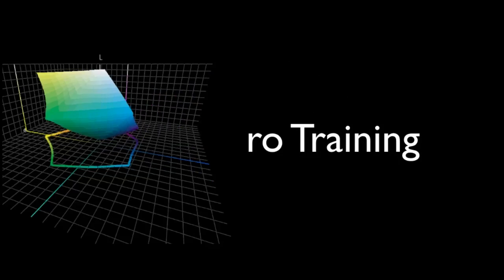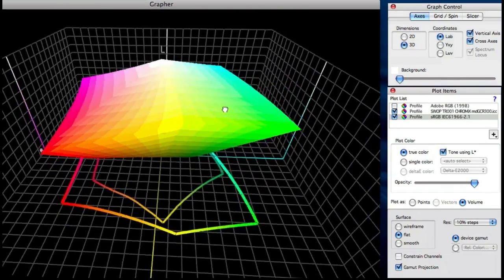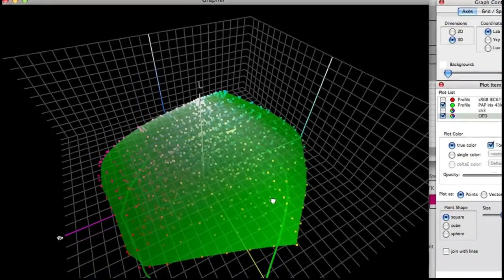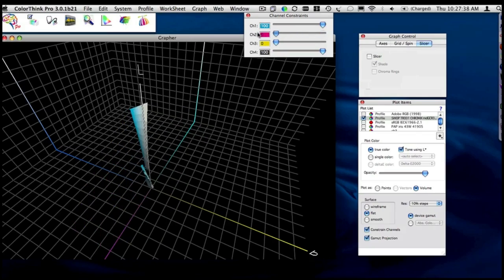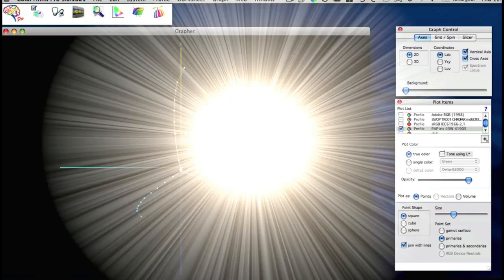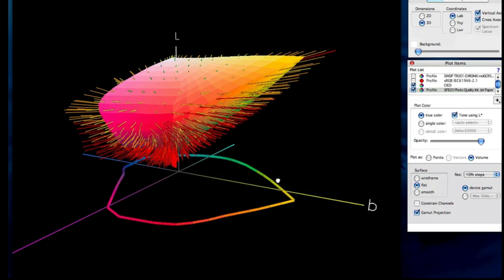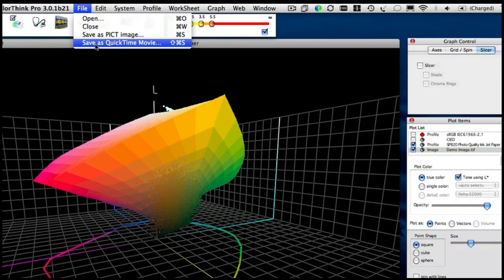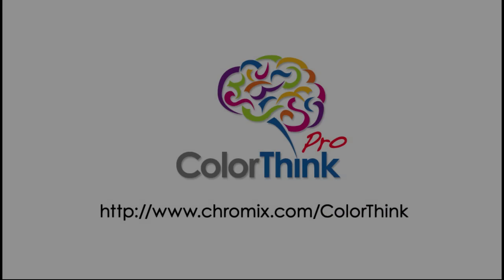ColorThink Training examples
It's hard to describe all that's included in almost two hours of training with the ColorThink software, but we tried!  Here is the quickest sampling of the many things you will learn with the ColorThink Training modules by CHROMiX. (Part one of two)